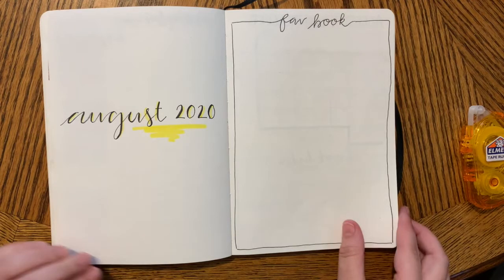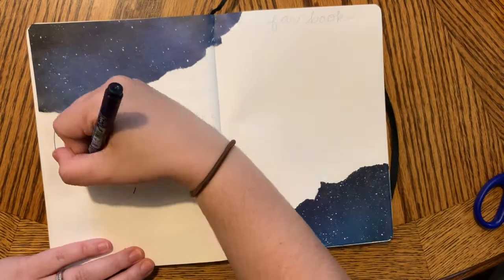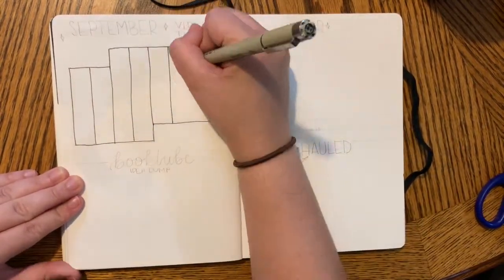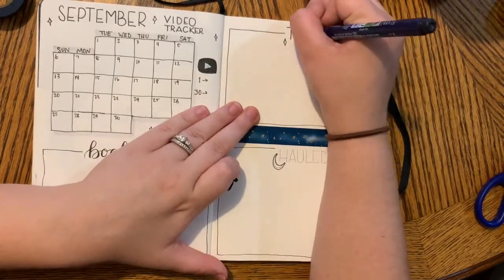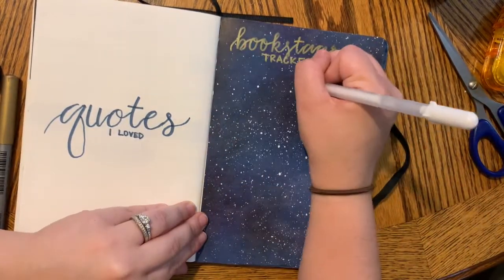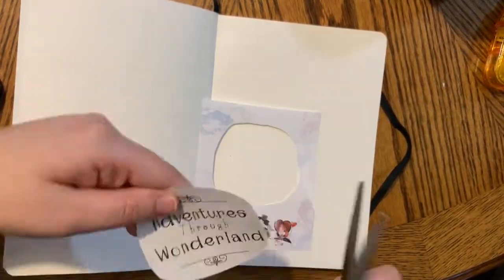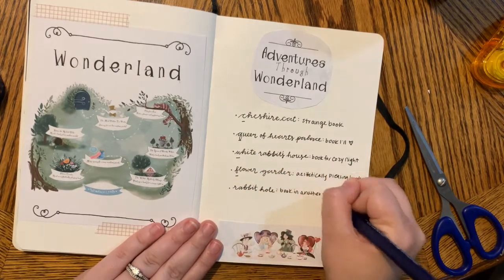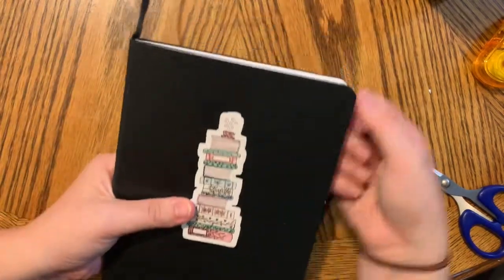SEPTEMBER READING BULLET JOURNAL | moon & stars theme | Abby'sBookishLife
Hi friends! My reading bullet journal is ready to go for the month of September!